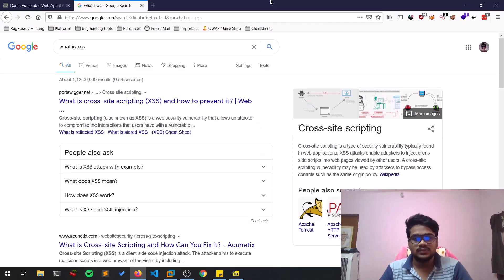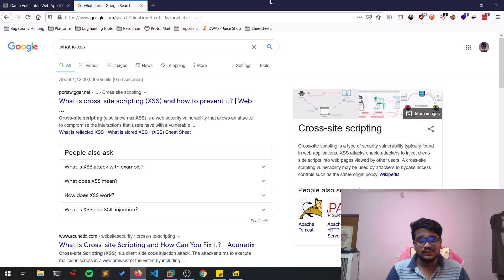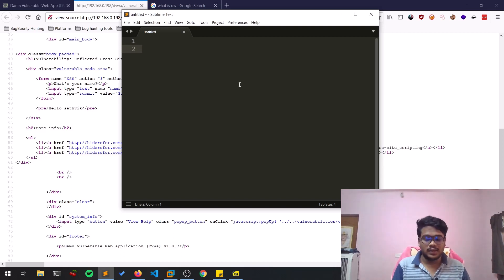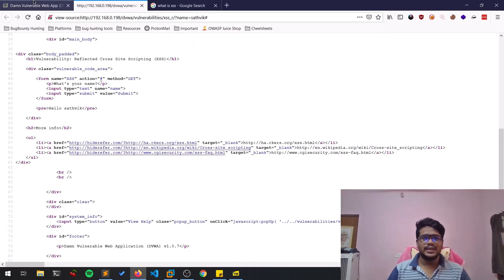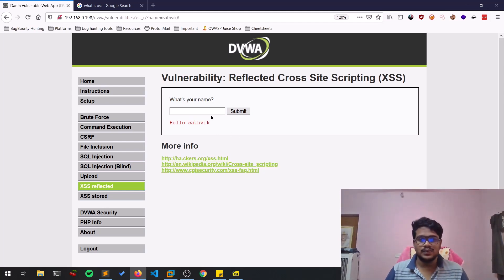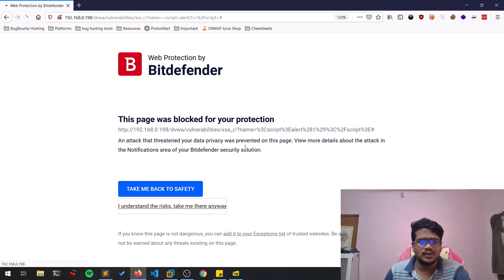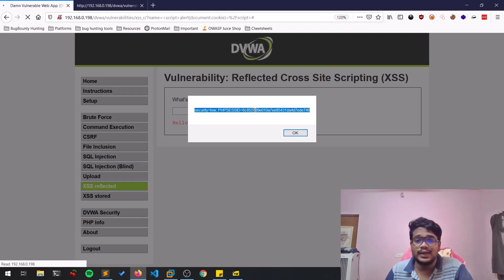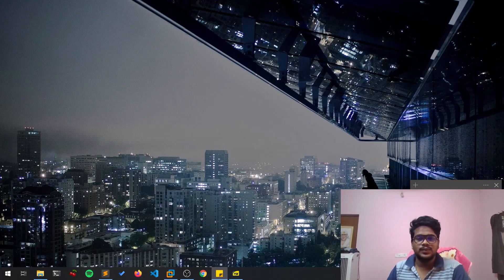Reflected XSS explained!